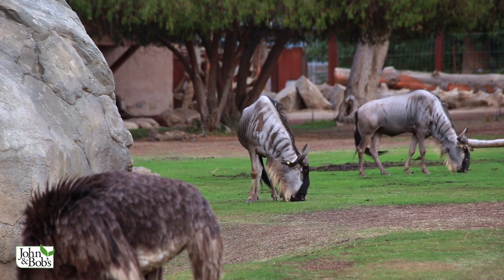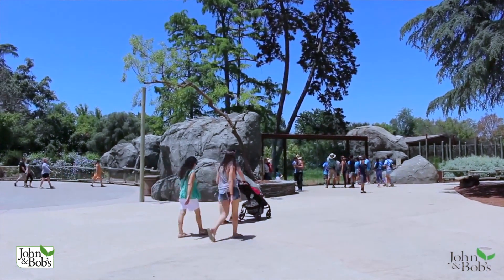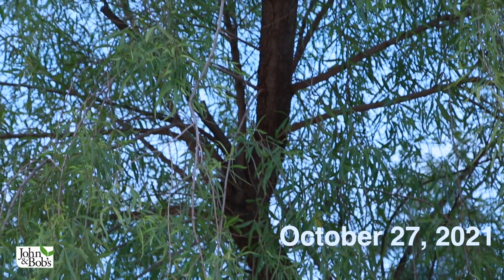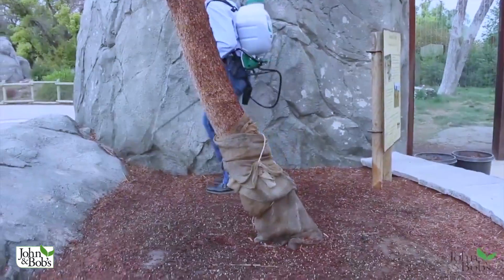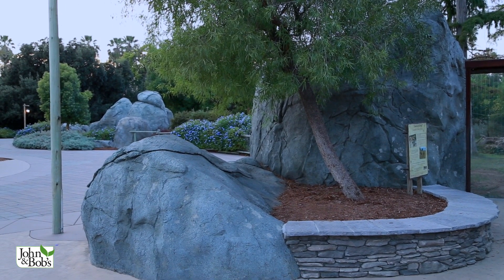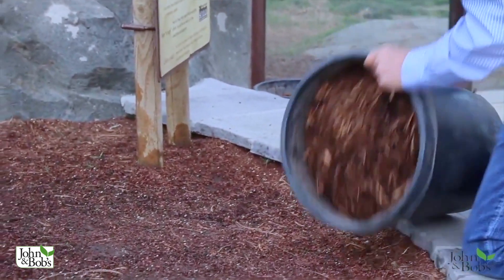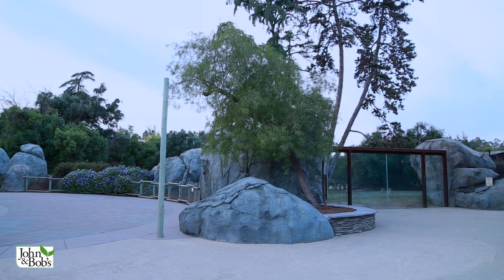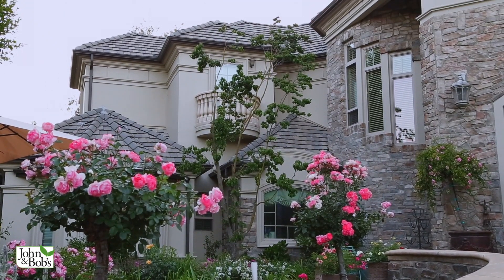How To Save A Dying Tree! | African Sumac Update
Two different arborists diagnosed this African Sumac as “on death’s door” and recommended removal. Find out what treatment regime we used here at the Fresno Chaffee Zoo to save this tree from dying and bring it back to thriving! The treatment for this African Sumac can be applied to any tree you have that is struggling.

CHAPTERS:
0:00 Intro
1:12 Spring for Best Timing
2:58 Every Other Week, Apply Blend & Penetrate
4:07 Gentle Abundant Nutrients
5:28 Mulch Root Zone
7:30 Game - Win Free J&Bs Products!